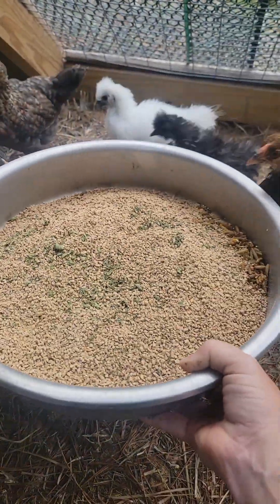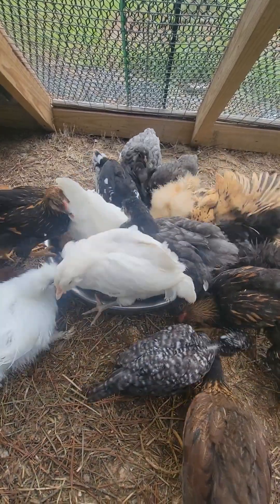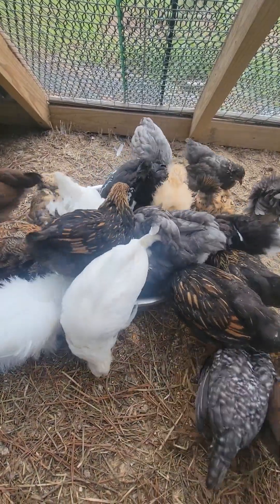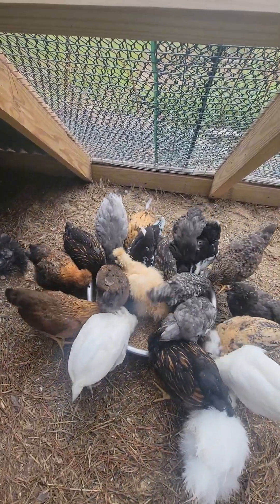Fancy Chicken Dinner, feeding 🐔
How I feed my chickens
larva
scratch
feed
oils
herbs
grit
shell